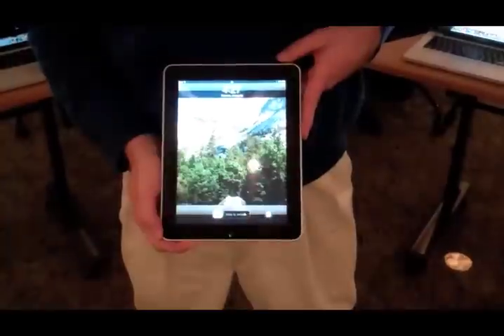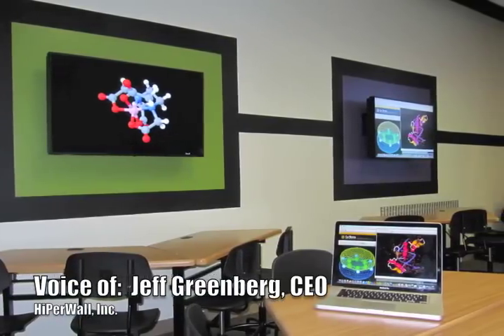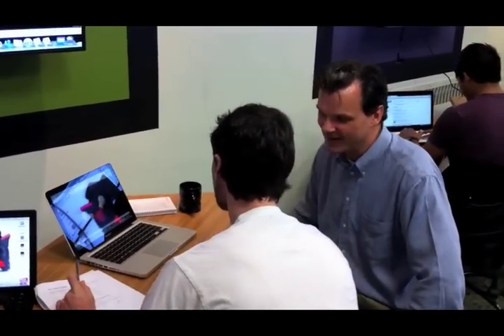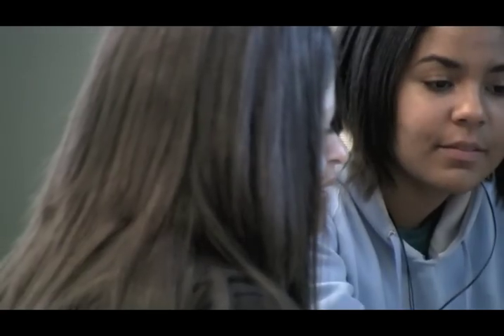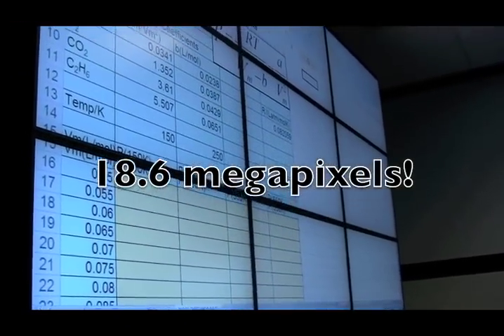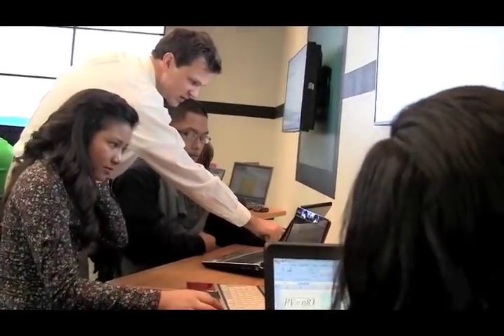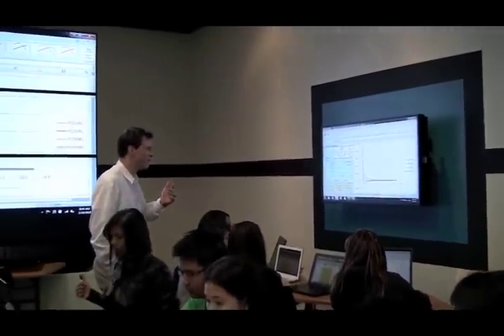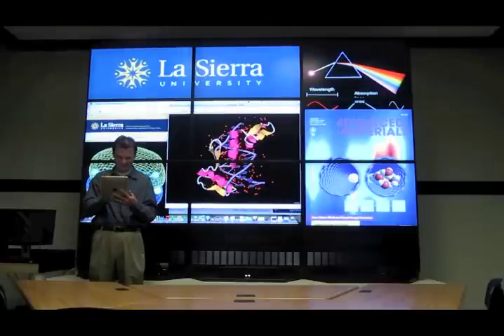La Sierra University's Collaborative Classroom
La Sierra University showcases their collaborative classroom of the future. Built using a 13 screen Hiperwall configuration, this system transforms the way students learn by increasing teamwork and collaboration.